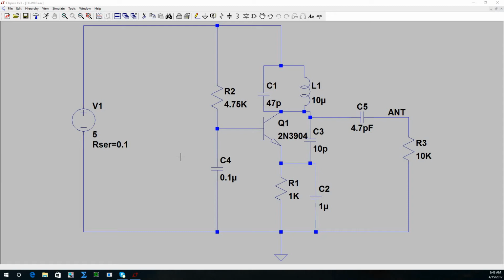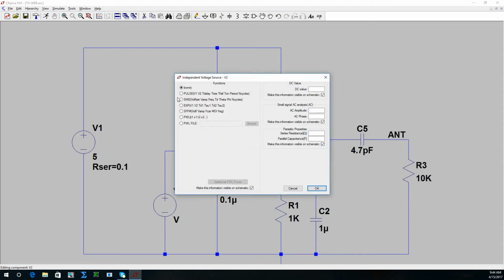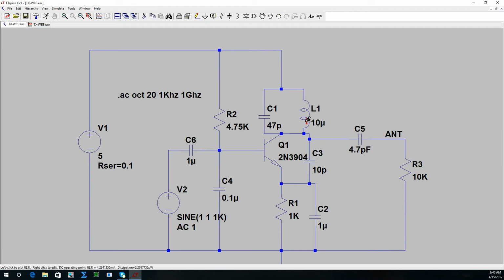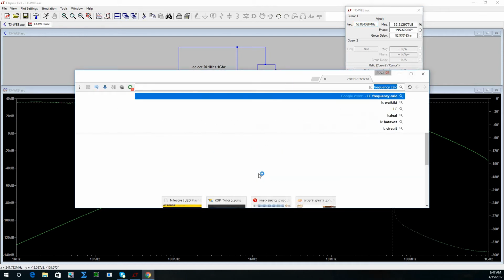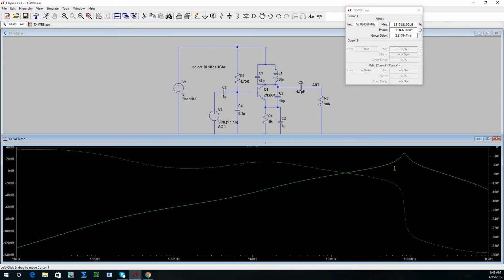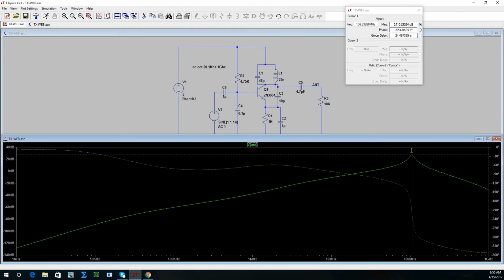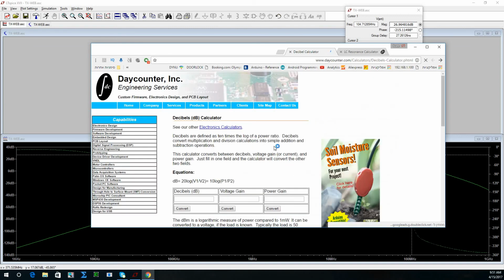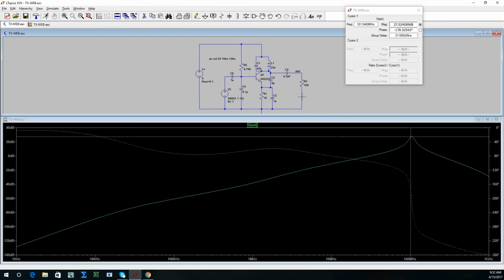Design A Long Range FM Transmitter - Part 3 Simulation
This Video explain a little about the Theory of FM transmitter.
The Next Videos - will explain how to design it step by step, how to do Simulation for it, and later how to built the electronic and test it